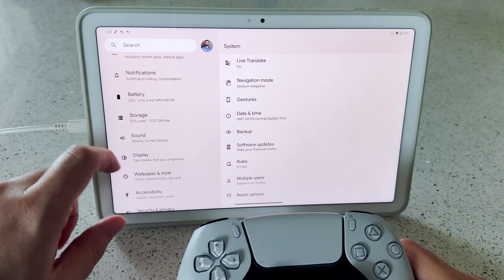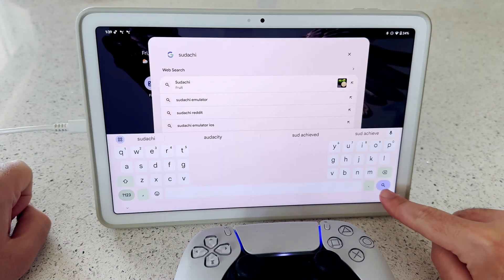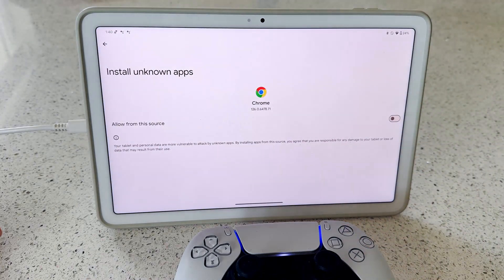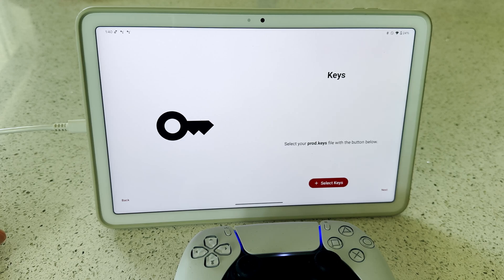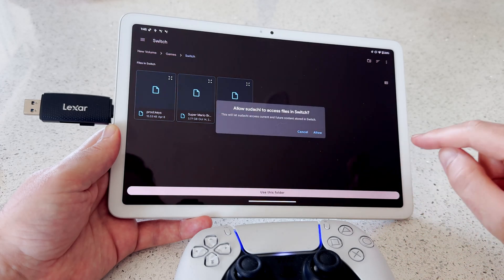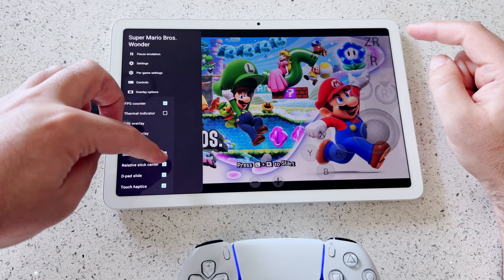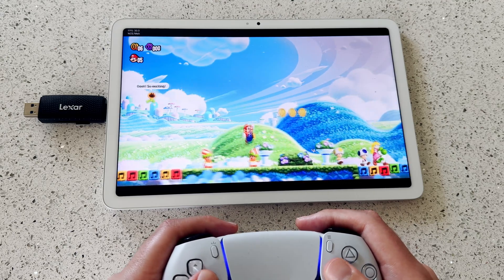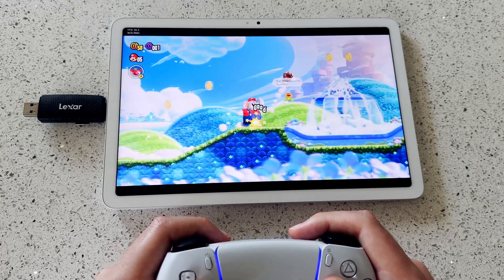Nintendo Switch on Google Pixel Tablet | Sudachi Emulator Tutorial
Unlock the full potential of your Google Pixel Tablet by turning it into a Nintendo Switch with the Sudachi emulator! In this tutorial, I'll guide you through every step to get you gaming in no time:

Pairing a PS5 Controller: Learn how to seamlessly connect your PS5 controller for the ultimate gaming experience.
Enabling Developer Settings: Quick and easy steps to unlock developer mode and install third-party apps.
Setting Up Sudachi: Configure your emulator with the necessary prod.keys and game files.
Optimizing Performance: Enhance your gameplay by tweaking settings for smoother performance.
Watch as I demonstrate running Mario Wonder on the Google Pixel Tablet, achieving near-console-like performance! Enjoy the video and happy gaming! 🎉